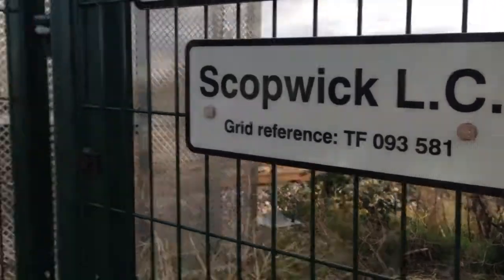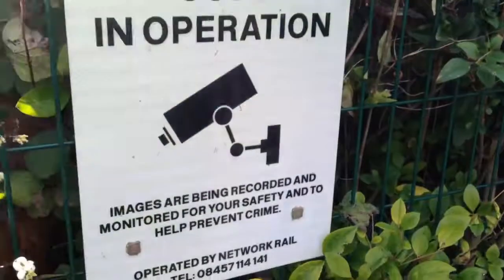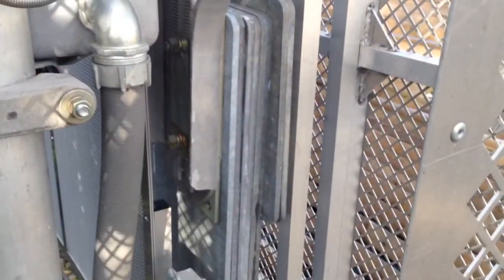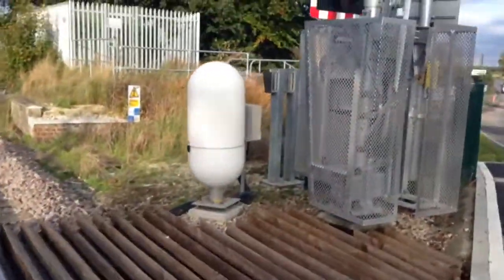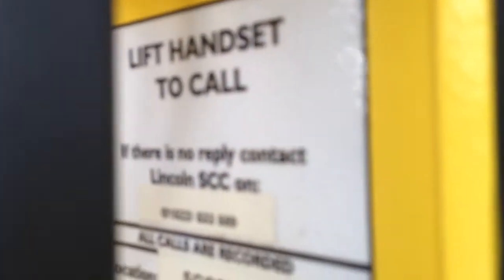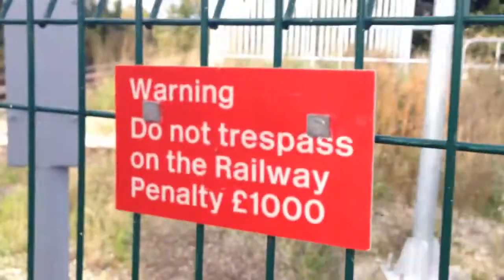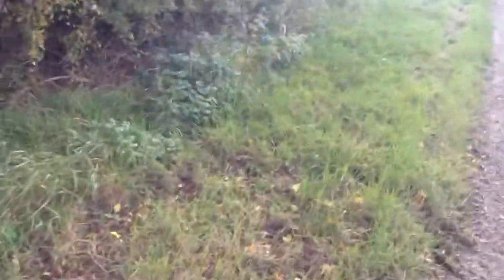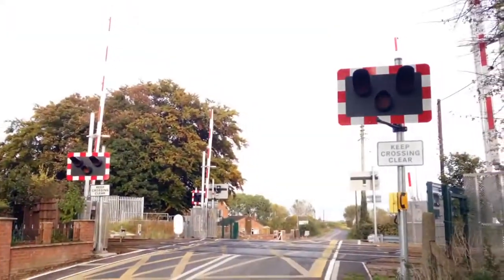Intro to Scopwick Level Crossing